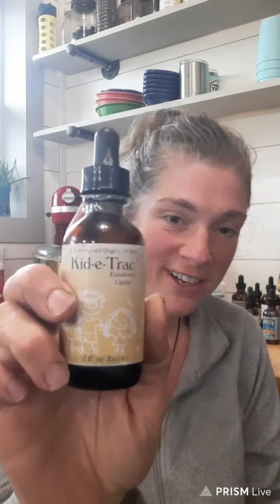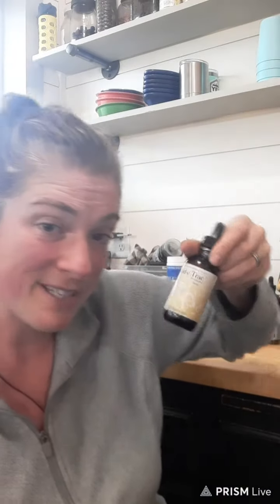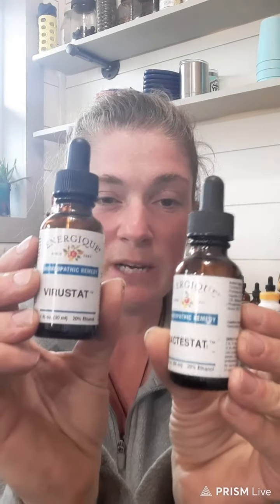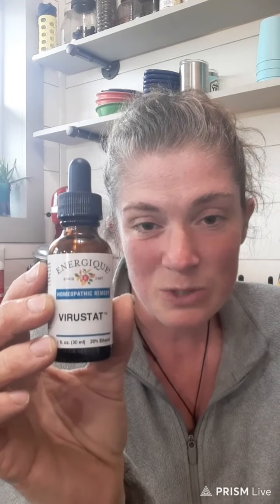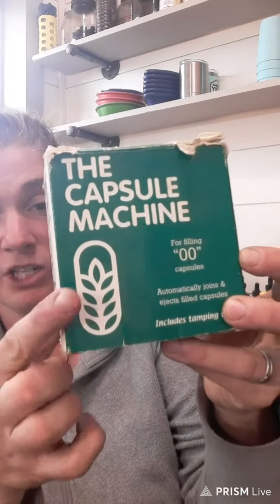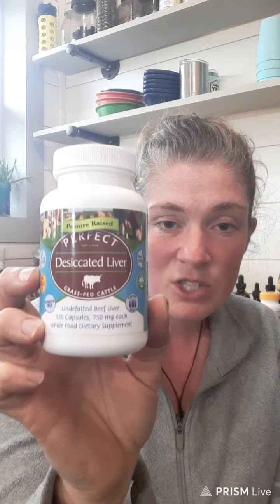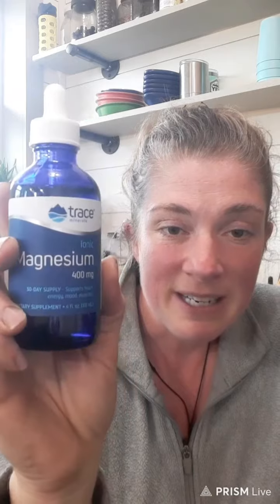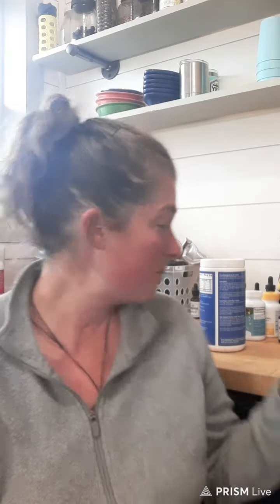Basic Herbal Medicine cabinet tour